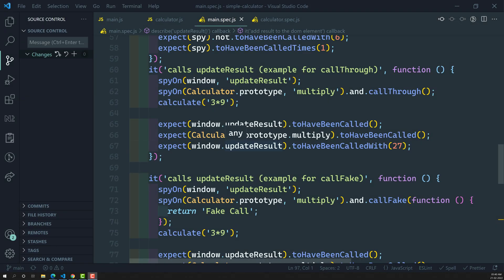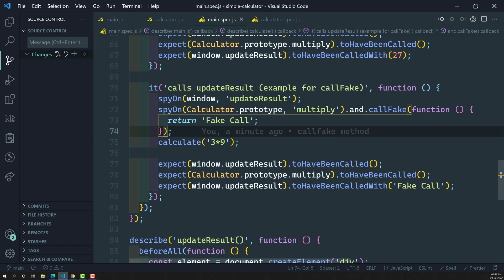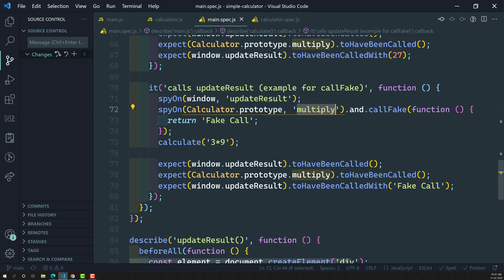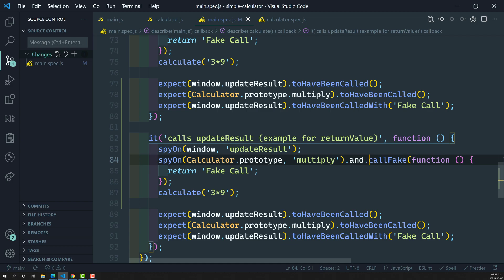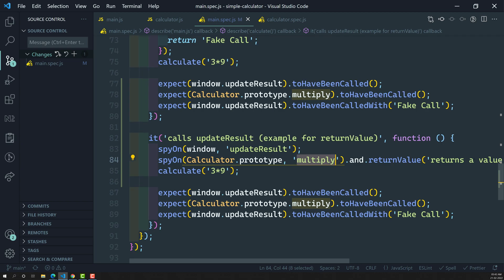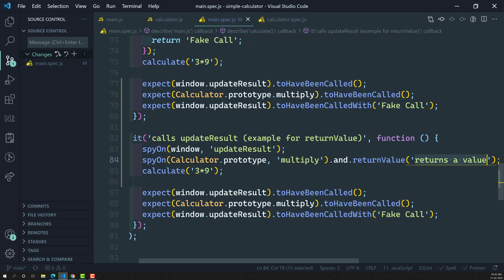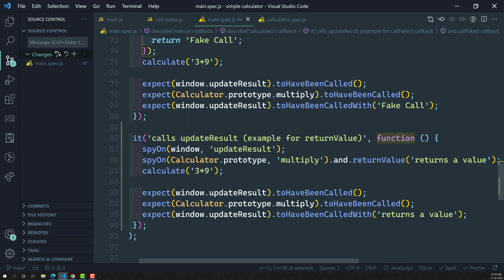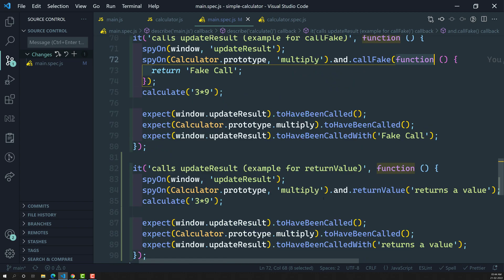48. Return a single value with the spy using returnValue configuration method - Jasmine Testing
In this video we will see how to return a single value with the spy method using returnValue config method - Jasmine Testing